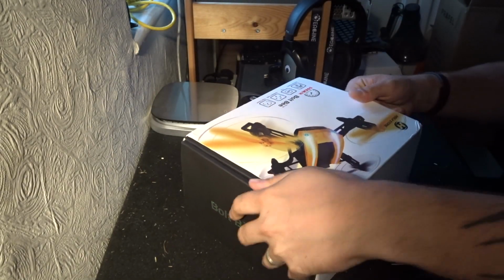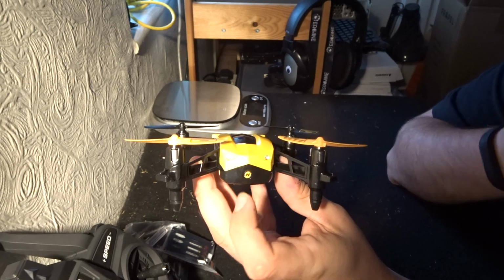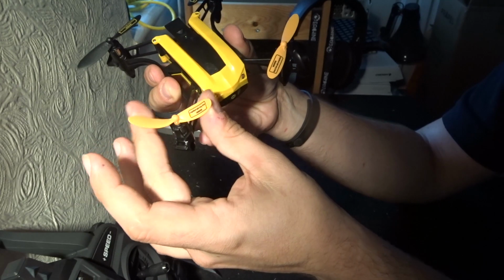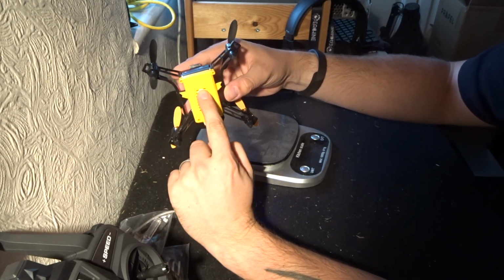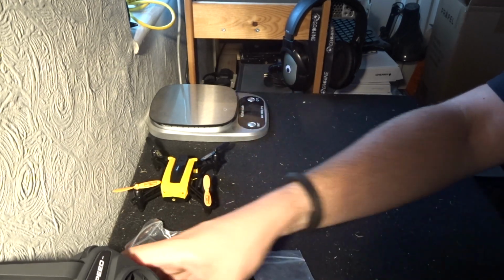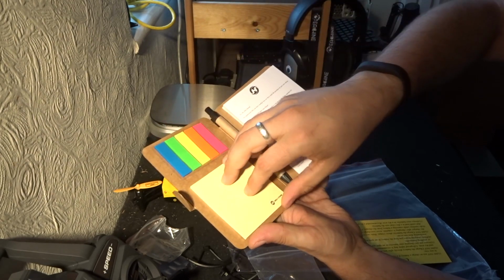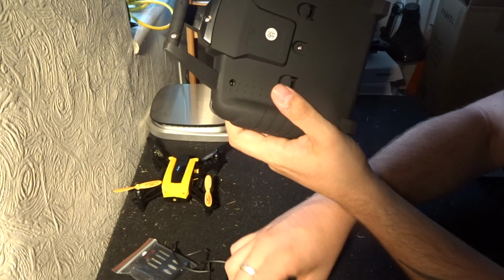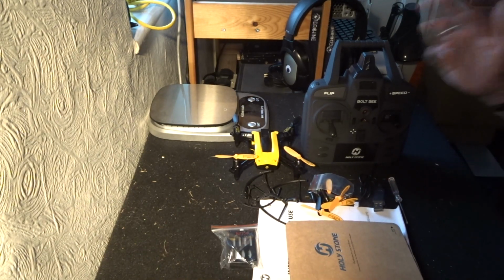Holy Stone Bolt Bee HS150 Unboxing & Overview Video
This is a subscriber requested video from Southpaw Drones - The Holy Stone Bolt Bee hs150 is a fantastic fun quadcopter drone, with a great speed mode selector roller on the transmitter.
In this unboxing and overview video we look at the quadcopter, its design, what accessories come with the drone as well as the transmitter.